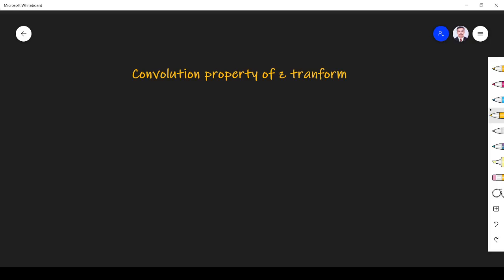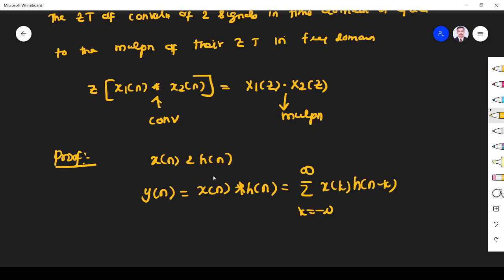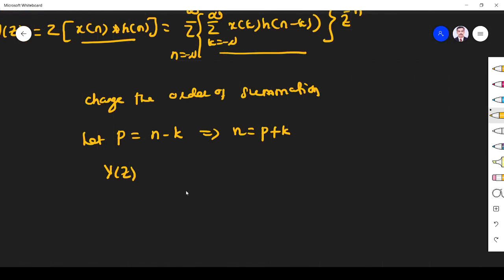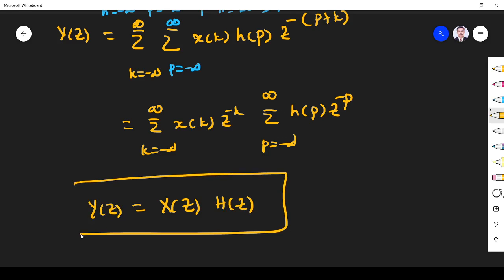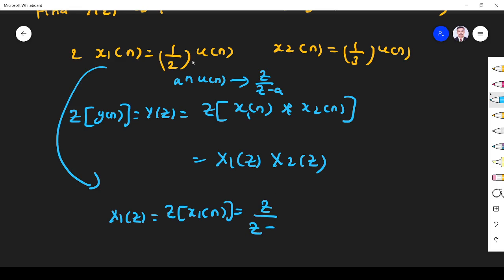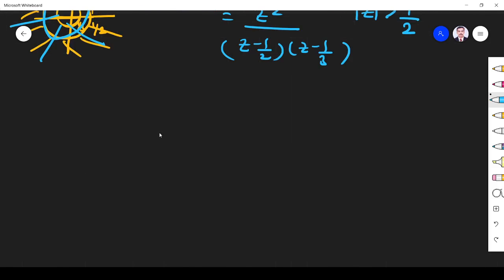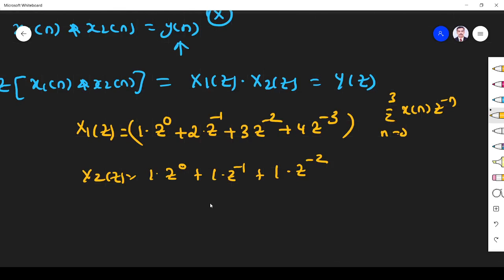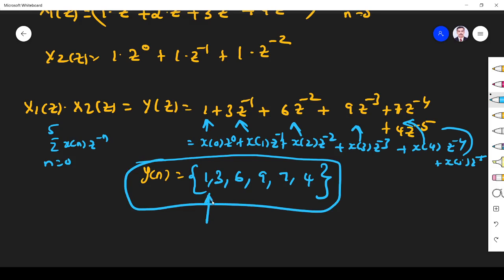EC 8352 CONVOLUTION THEOREM OF Z TRANSFORM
Convolution PROPERTY OF Z transform related problems are dealt in this video

Baseband signal Sampling – Fourier Transform of discrete time signals (DTFT) – Properties of DTFT – Z Transform & Properties